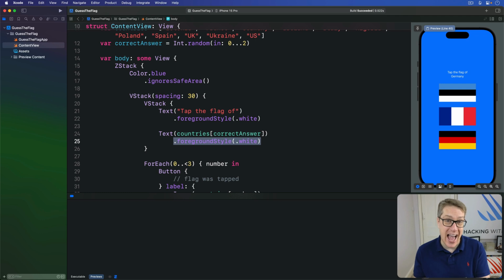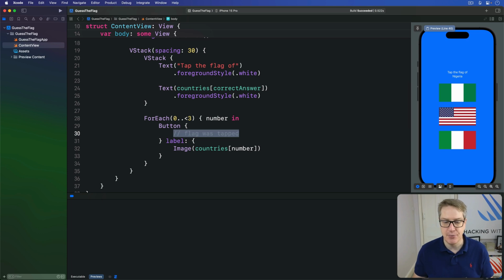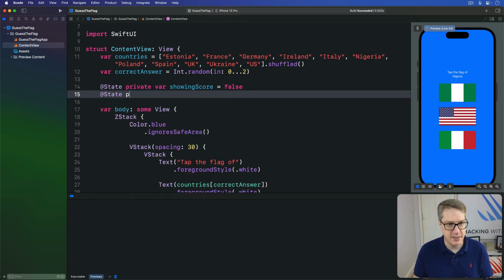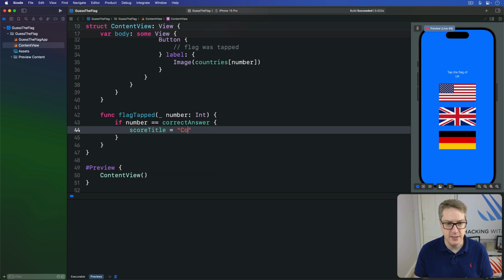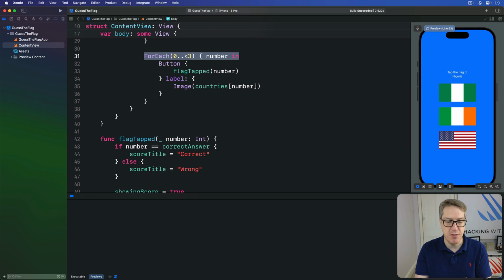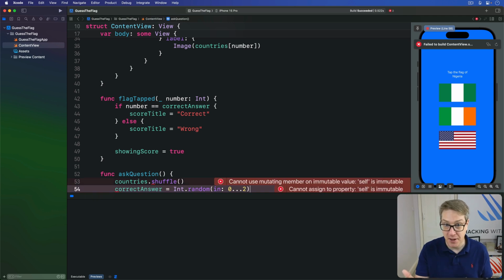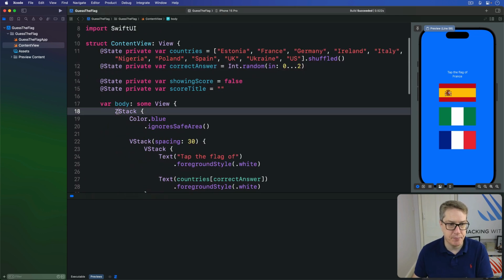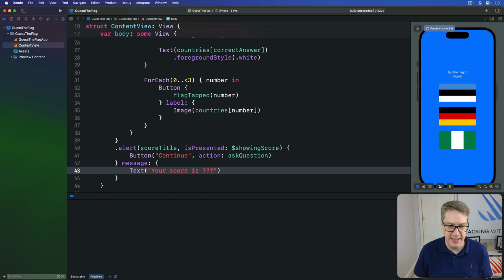Showing the player’s score with an alert – Guess the Flag SwiftUI Tutorial 7/9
7. Showing the player’s score with an alert: This video